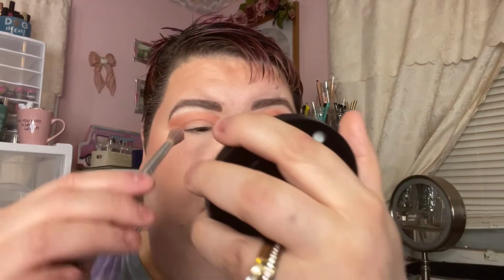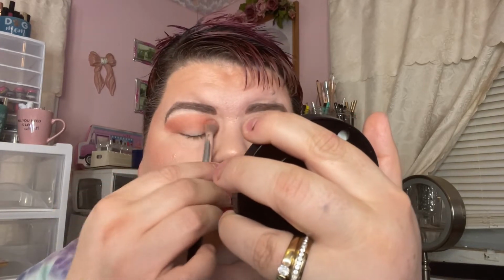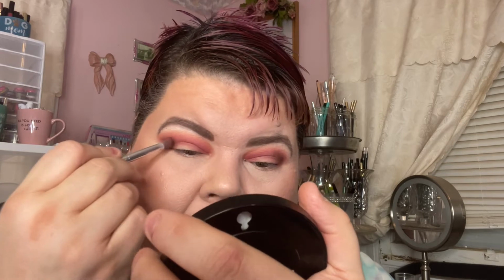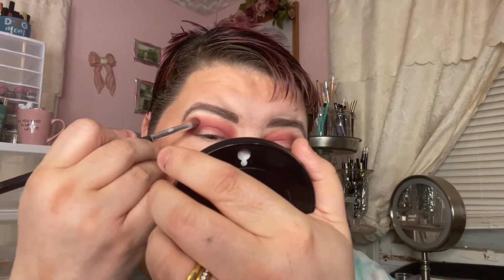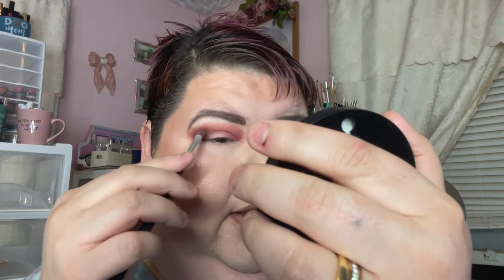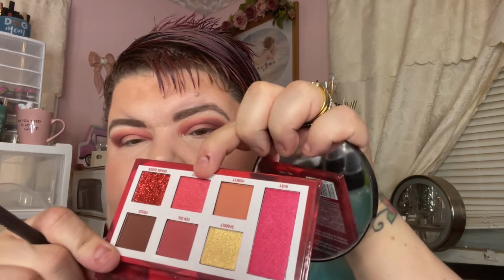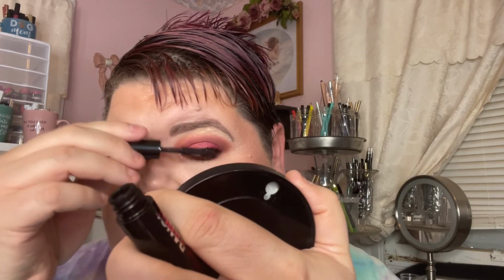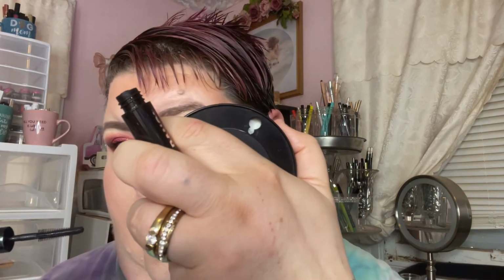BHZodiacCollab | July 2022 | Ruby Palette | with Andrea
All opinions are my own. I purchased all the products mentioned with my own money. Sometimes I am sent products for my consideration & review. I will always disclose this information. My videos are NOT made for children!